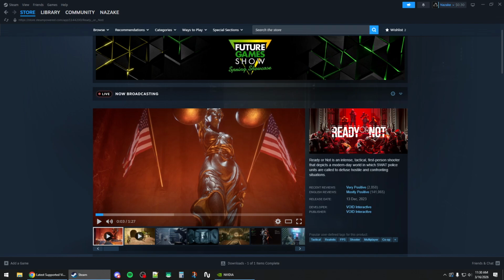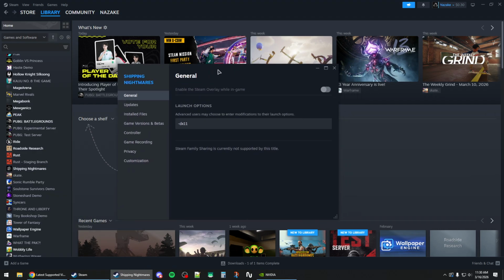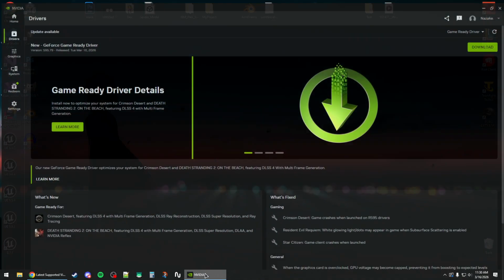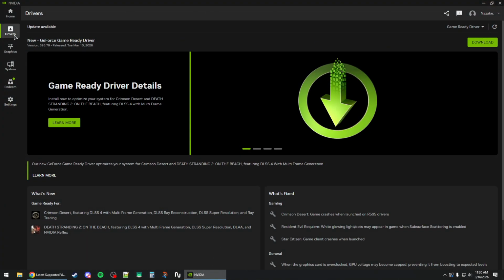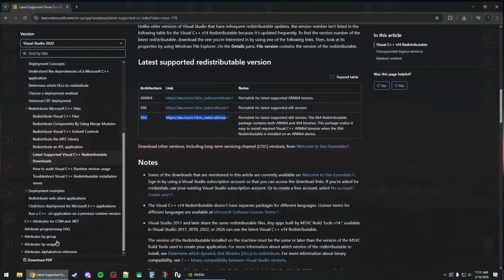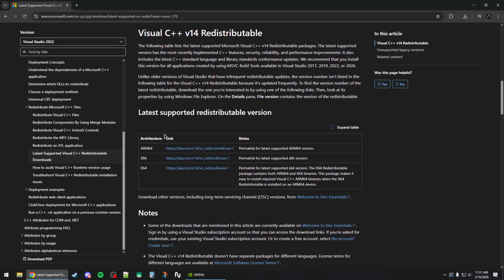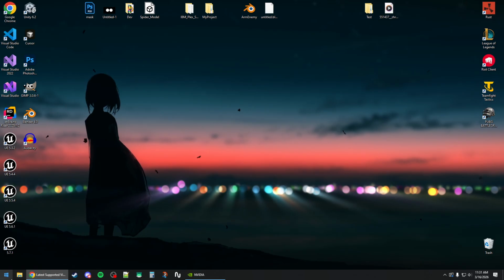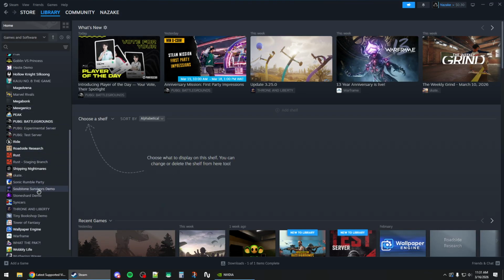How To Fix Ready or Not Crashing On Steam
Quick and effective solutions to fix Ready or Not crashing, freezing, or not launching on Steam.